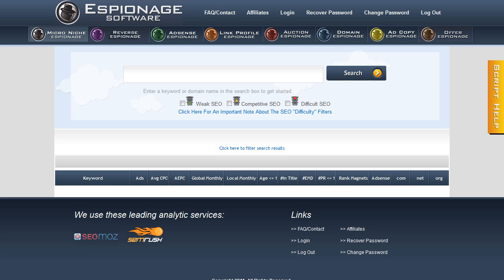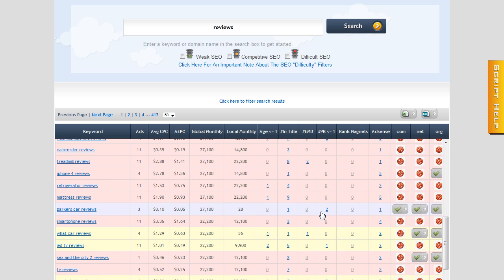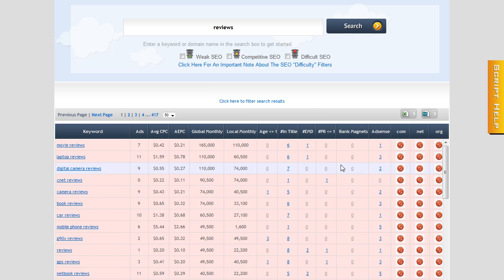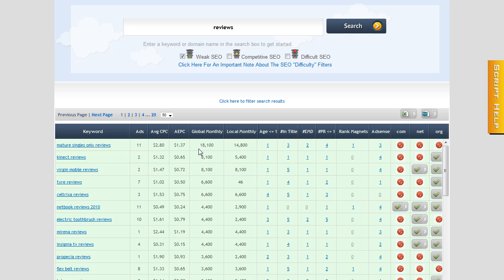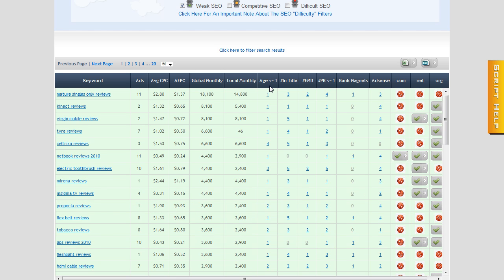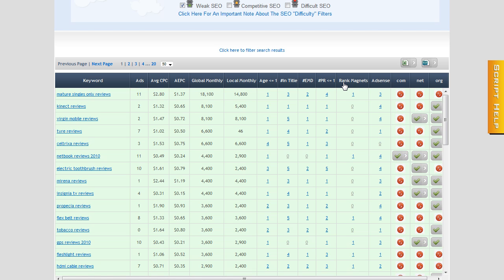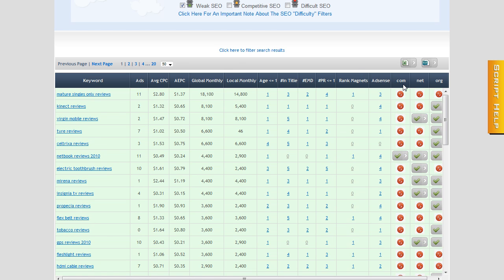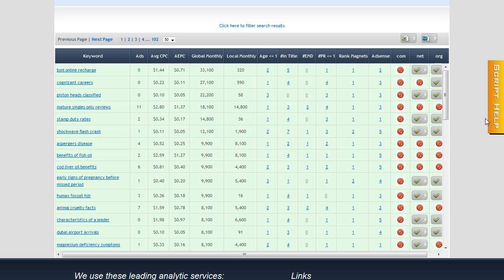Espionage Software - Step #1: Identify Keywords With Weak SEO